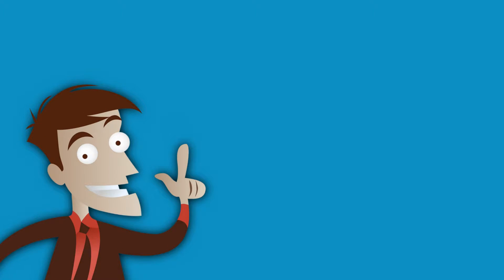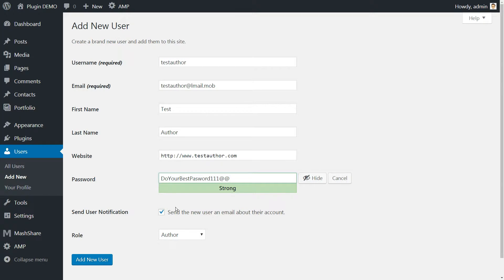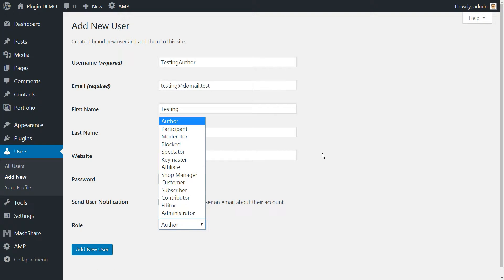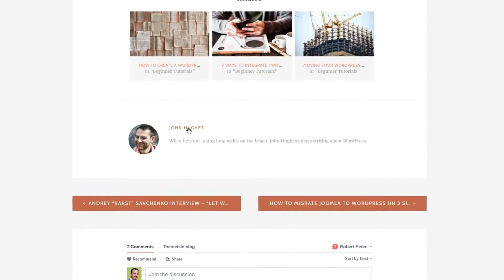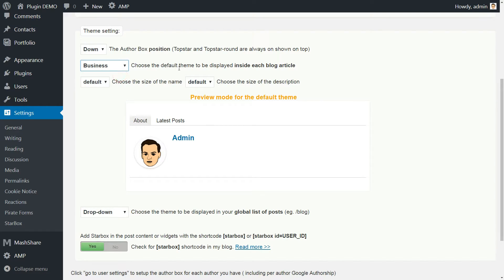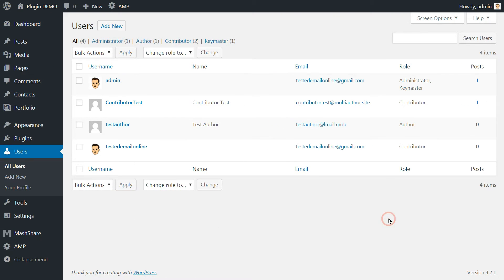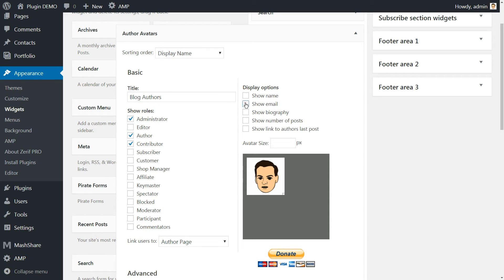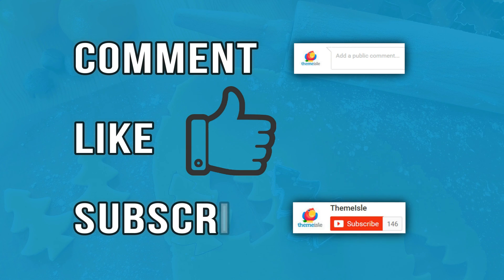Multi Author BLOG: How To Set It UP On WordPress In 4 Easy Steps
In this video I will show you how to set up a multi-author WordPress blog in 4 easy steps.

Setting up a multi-author WordPress blog is remarkably simple. Adding more writers to your roster will enable you to increase your editorial pace far more that you could accomplish alone.

Here are the four steps you need to follow to set up a multi-author WordPress blog, once more:

1. Add as many authors as necessary to your WordPress site.
2. Define the user roles of your authors.
3. Create individual bios for each member of your staff.
4. Display your writer’s roster using a widget.